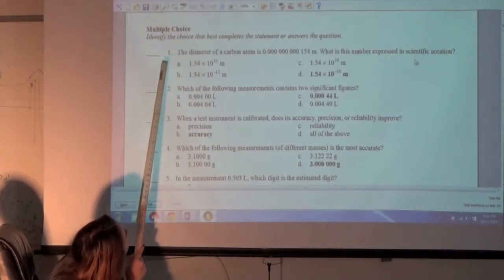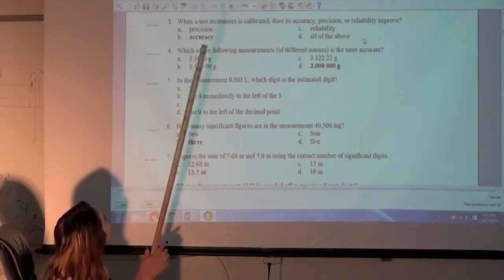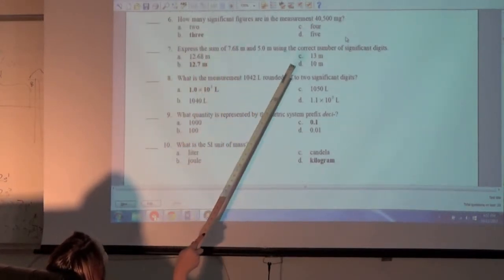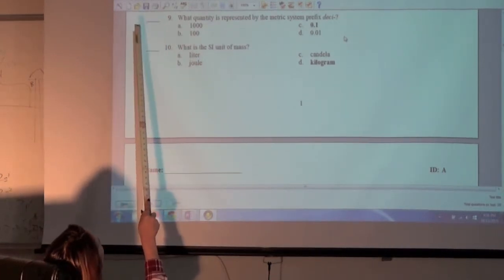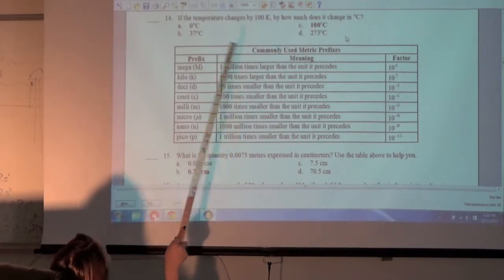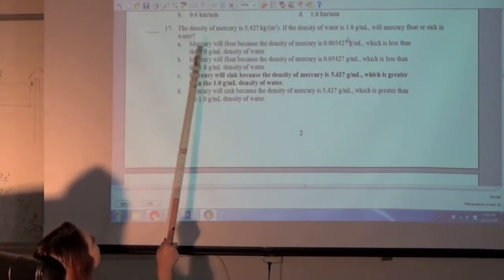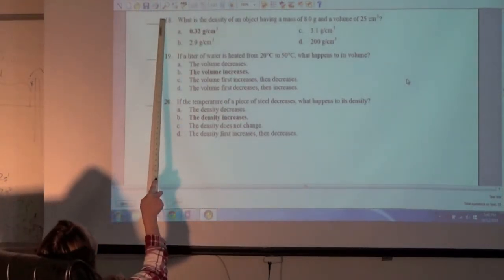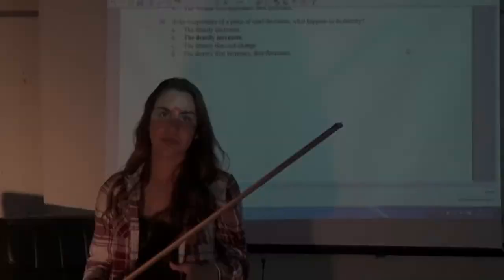Taft Chemistry Chapter 3 Test SG